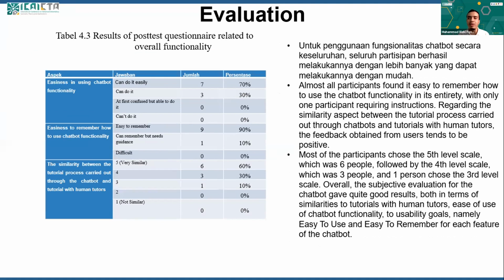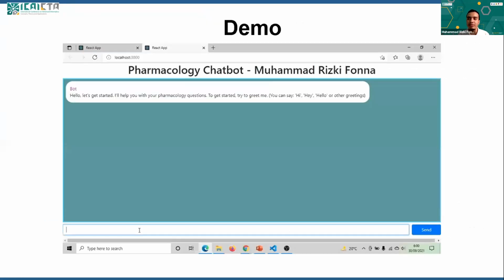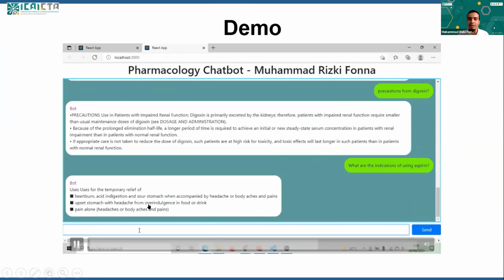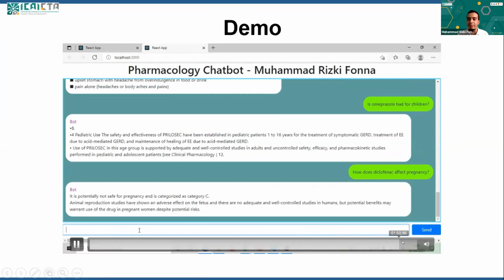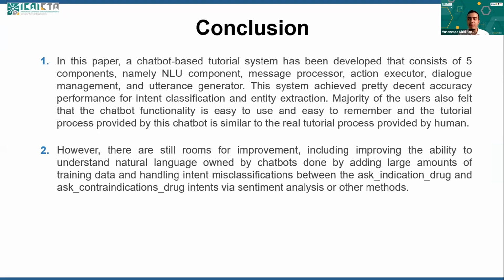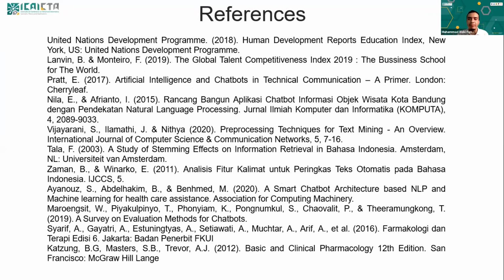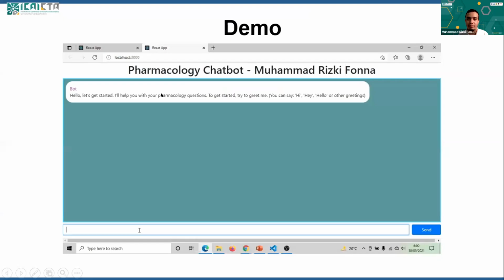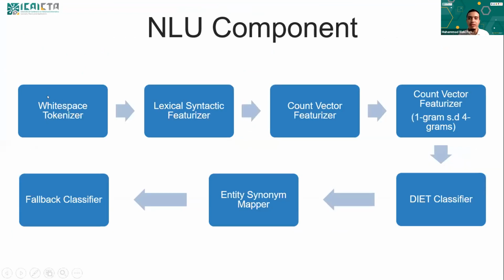Tutorial System in Learning Activities Through ML-Based Chatbot App in Pharmacology Education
Title : Tutorial System in Learning Activities Through Machine Learning-Based Chatbot Applications in Pharmacology Education
ID Paper : 48
Authors : Muhammad Rizki Fonna and Dwi Hendratmo Widyantoro

ICAICTA 2021 is the 8th International Conference on Advanced Informatics: Concepts, Theory and Applications, which held in September 29-30, 2021